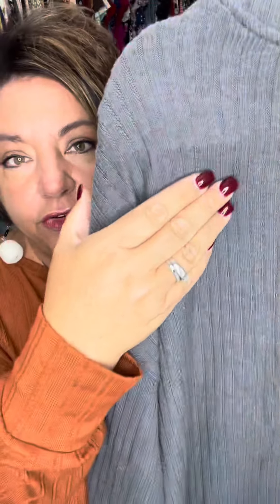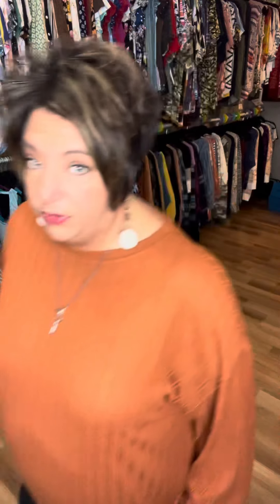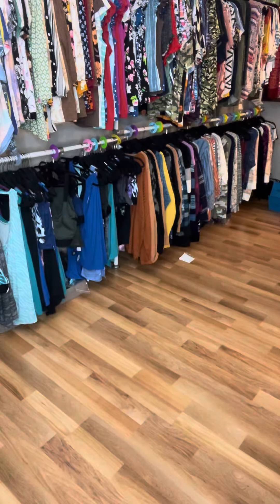Meet Nora boat neck top